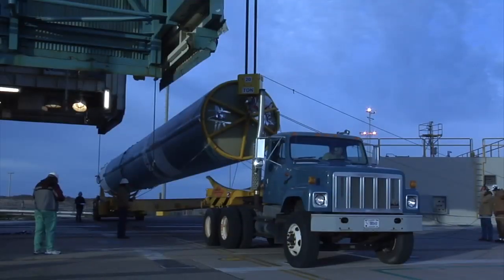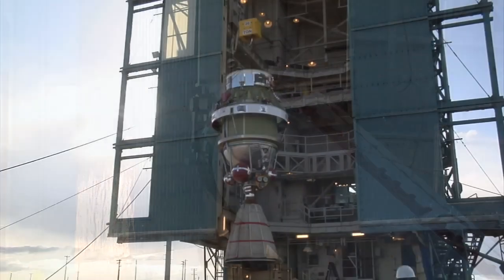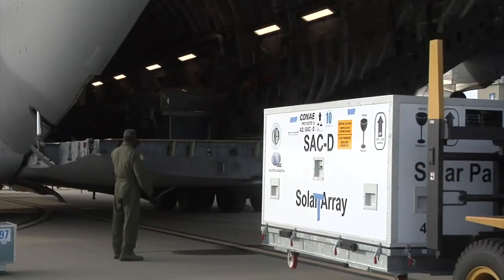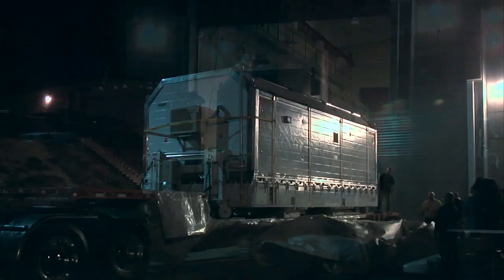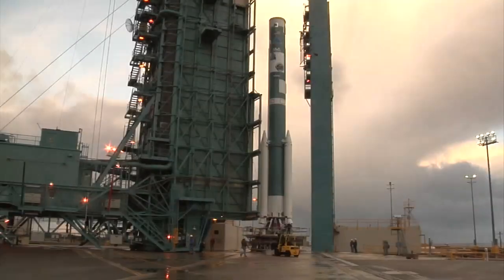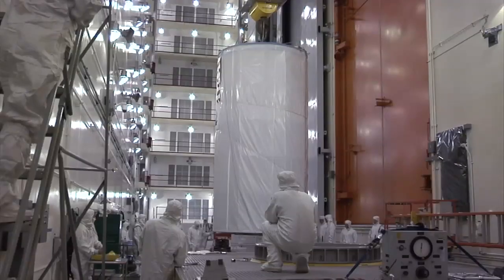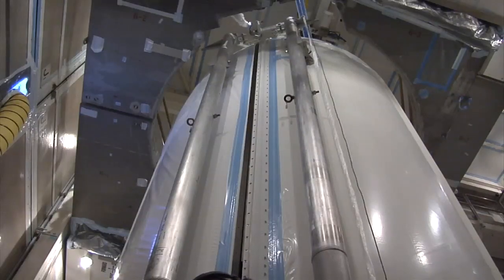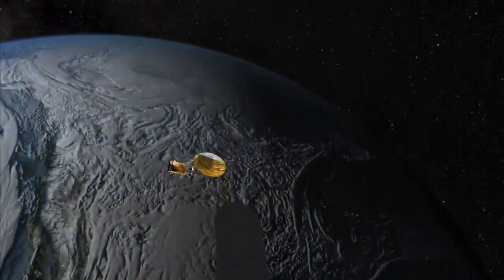Aquarius Spacecraft and Vehicle Flow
Follow the steps that prepared the Aquarius/SAC-D spacecraft and the ULA Delta II rocket for liftoff.